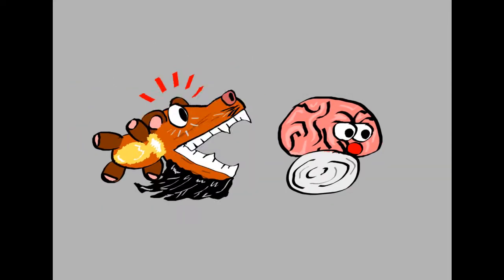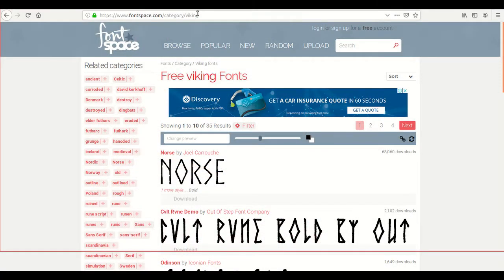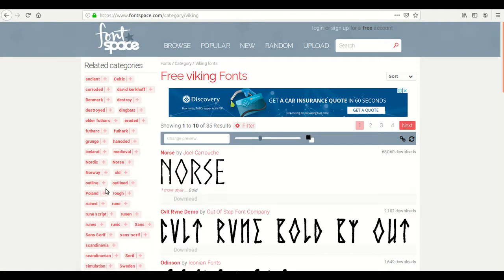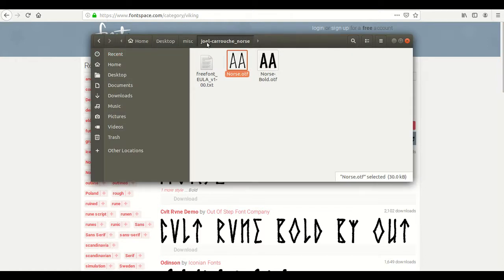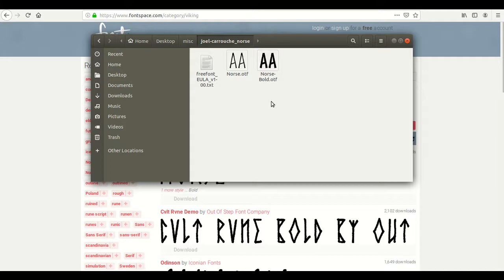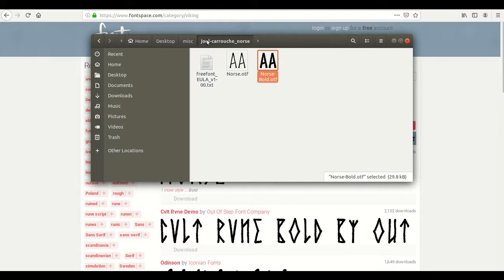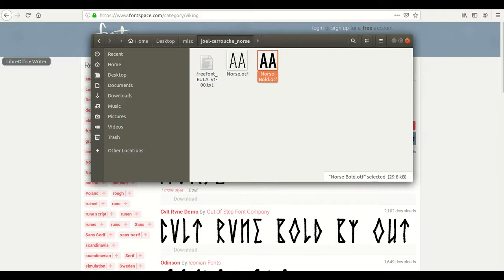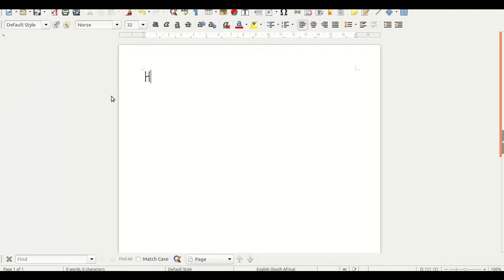Ubuntu How To - Install a new font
Tutorial showing you how to install a new font on the Ubuntu operating system so that you can use it across all applications (LibreOffice Writer used as an example).